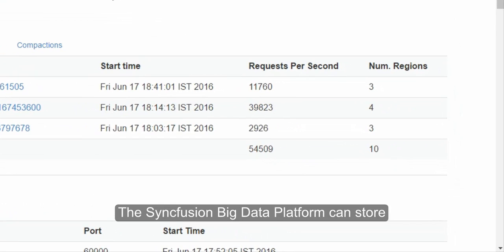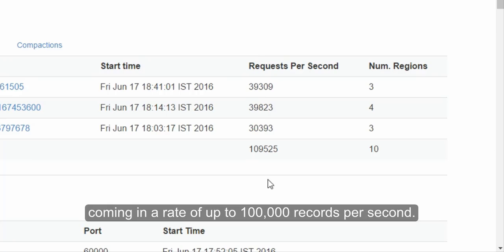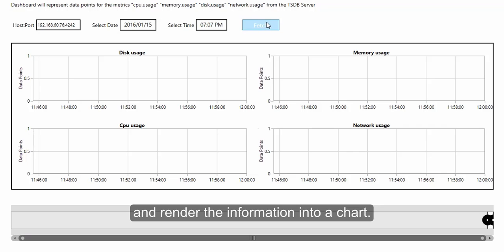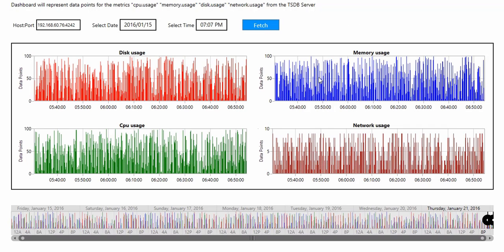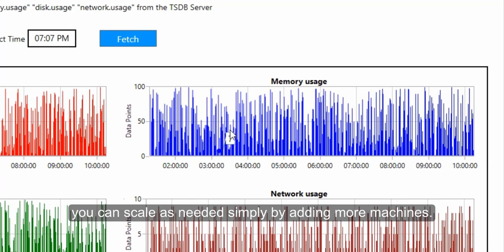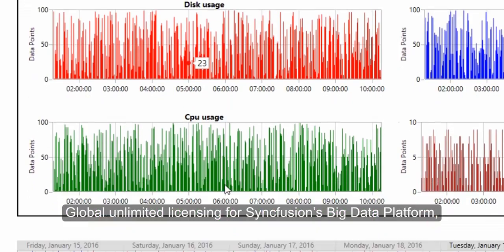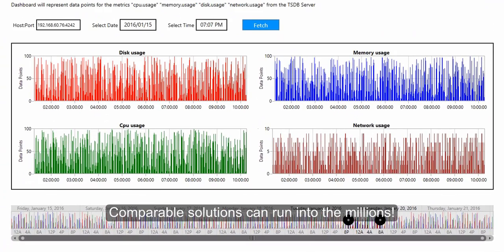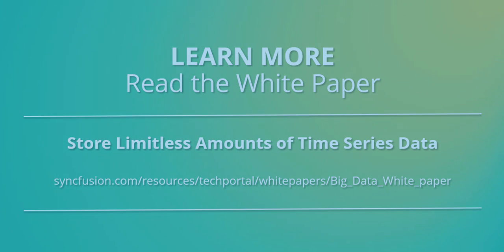Store Limitless Amounts of Time Series Data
Using Syncfusion's Big Data Platform and Open TSDB, we stored time series data coming in at a rate of 100,000 records per second. Download the white paper to find out how you can manage large volumes of data